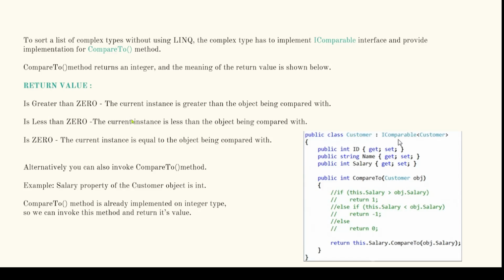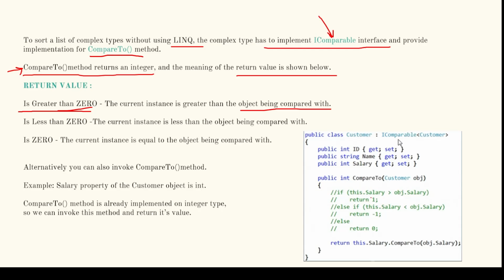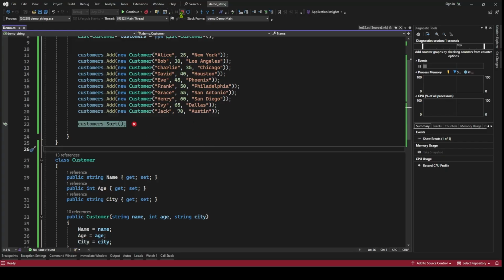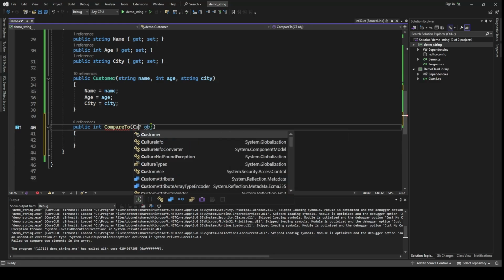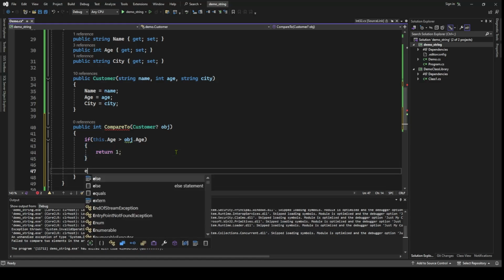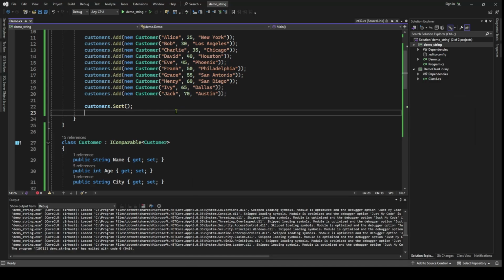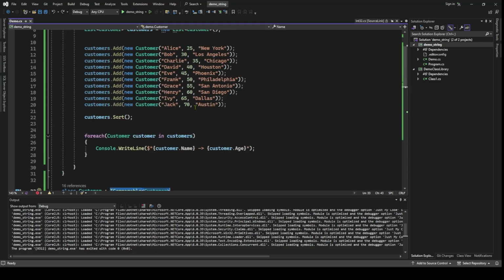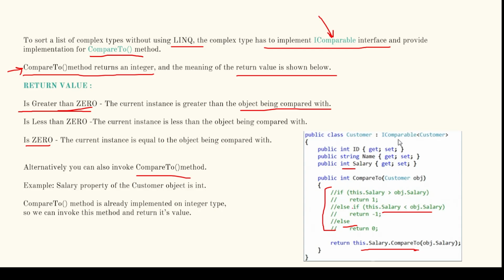C# - Part 72 - Sorting Complex Data Types with IComparable Interface - Tutorial For Beginners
The IComparable interface in C# provides a way to define a natural ordering for objects of a specific type. It allows you to compare objects of that type and determine their relative order.

Key points about IComparable :

Generic interface: It is a generic interface, so you can define it for any type T.

CompareTo() method: The interface has a single method, CompareTo(T other), which takes another object of the same type and returns an integer:

  0: If the current object is equal to the other object.

  Negative value: If the current object is less than the other object.

  Positive value: If the current object is greater than the other object.

Natural ordering: The CompareTo() method defines the natural ordering for objects of the type. This ordering can be used for sorting, searching, and other operations.

Implementation: To use IComparable , you implement it in your class and provide an implementation for the CompareTo() method.